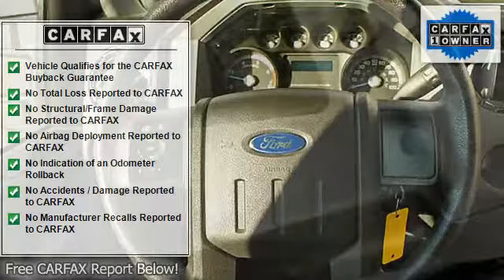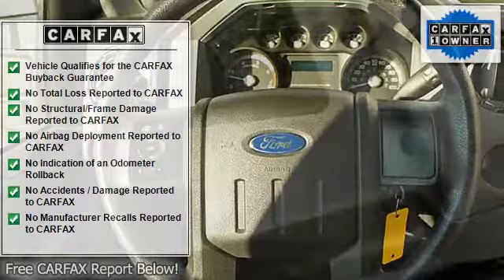2011 Ford F-250 Super Duty - Harold Zeigler Ford Plainwell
For Sale: 2011 Ford F-250 Super Duty
VIN: 1FT7W2BT4BEB89628
Engine: 8 Cyl.
Drivetrain: 4WD
Transmission: Not Specified
Mileage: 24,605
Color: White (exterior) Steel (interior)

Features:
TURBO DIESEL Four Wheel Drive CREW CAB XLT LOADED! WITH LOW LOW PAYMENTS PRICED RIGHT TO SELL QUICK! PRICED RIGHT FOR QUICK SALE! HURRY IN !!OUR PRICES ARE SO LOW.. THAT  WE ACTUALLY ENCOURAGE YOU TO COMPARE OUR QUALITY CERTIFIED PRE-OWNED VEHICLES WITH OTHERS.. HAROLD ZEIGLER FORD PLAINWELL OFFERS PRIMARLY 1- OWNER NON SMOKER VEHICLE'S WITH A CLEAN Car Fax HISTORY REPORT WITH A BUY BACK GUARNTEE! MOST HAVE THE BALANCE OF THE REMAINDER OF THE FACTORY WARRANTY.. IN FACT MOST ARE VEHICLES THAT HAVE LOW LOW MILES..  It's SIMPLE ...WE OFFER CLEANER QUALITY CERTIFIED PRE-OWNED VEHICLES AND THE BEST SELECTION OF USED CARS AND WE SELL THEM automatic transmission
 MUCH LOWER PRICE'S...  PERIOD! ALWAYS OVER 50 FORD ESCAPES and MERCURY MARINERS TO CHOOSE Starting @ Only.. $11,777 or $177 Mo*  Always 1,000 Quality Pre-Owned Harold Zeigler Certified Used Cars automatic transmission
 WHOLESALE PRICING! Save up to $8,000 Below Retail! Some of Lowest Priced Used Ford Cars,Trucks,Minivans and S U V's in AMERICA PERIOD! Harold Zeigler Ford Plainwell is the only CERTIFIED UPFRONT AUTO DEALER in America! As a Valued Customer automatic transmission
 our Dealership we will provide you a Free Car Fax, Price's, Payment's, Bank Rate Terms and Figures on Your Car.. Plus any other Information that you will need to make a Fair and Balanced Purchasing Decision, and we will Do It Without Wasting Your Valuable Time..